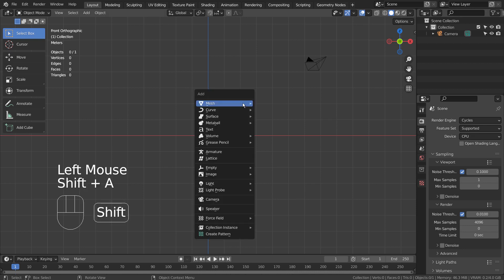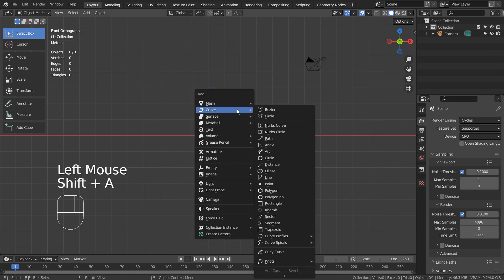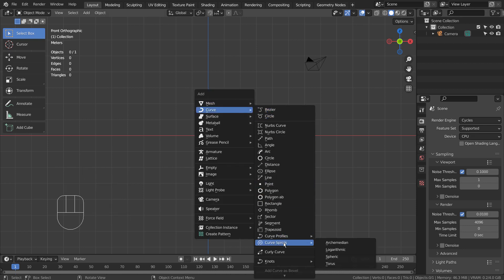Blender Tutorial - Spherical stars